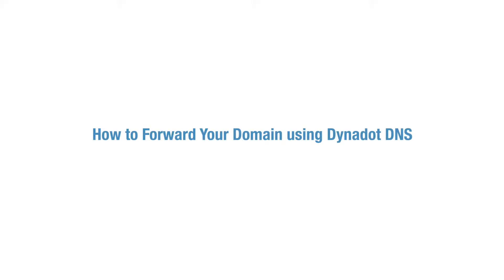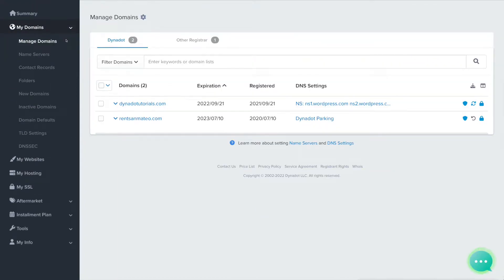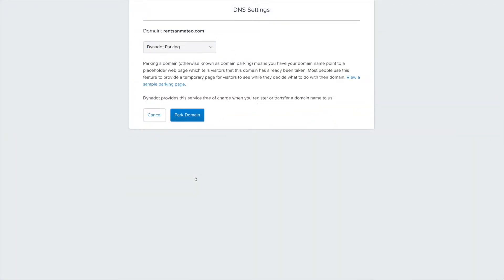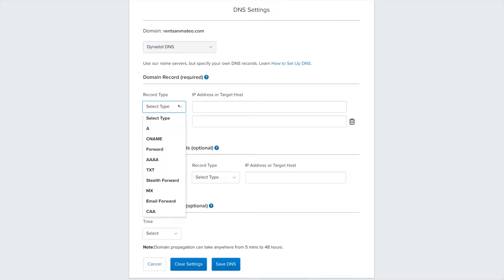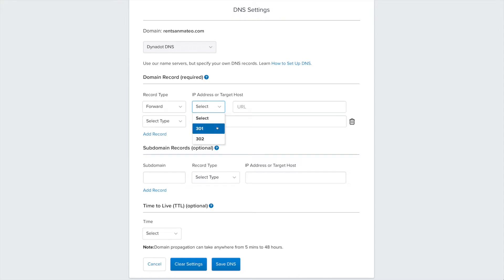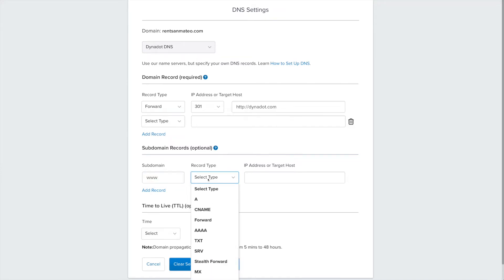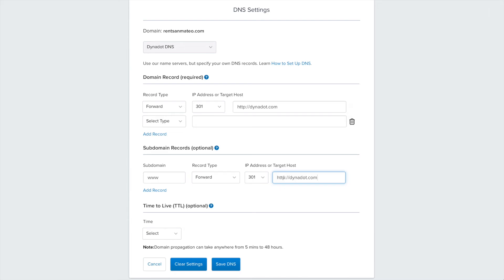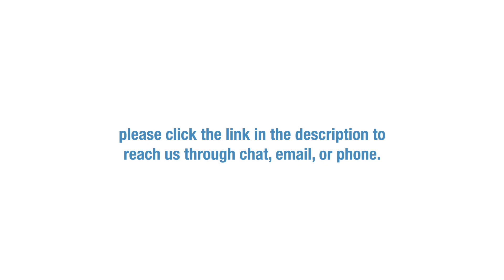How to Forward Your Domain using Dynadot Advanced DNS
To forward your domain using Dynadot DNS, please follow this simple tutorial.